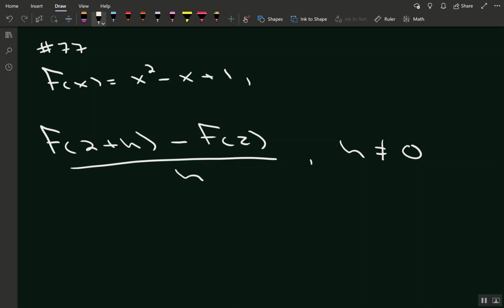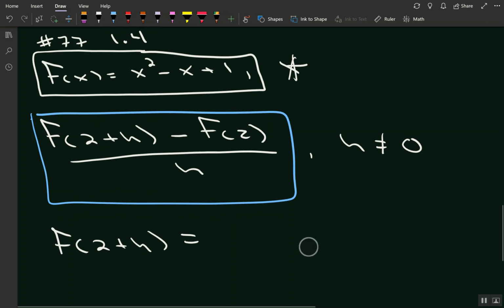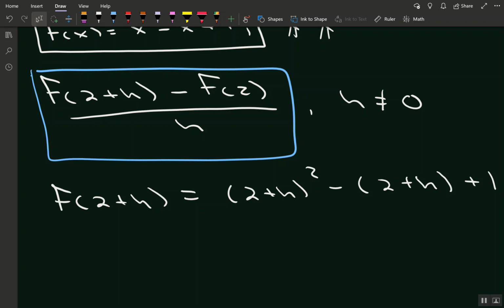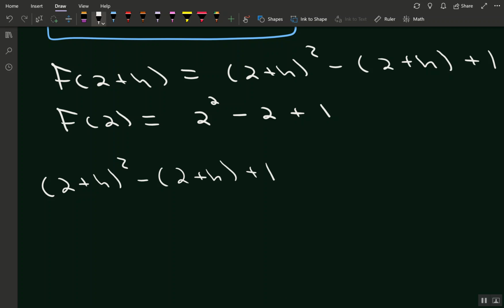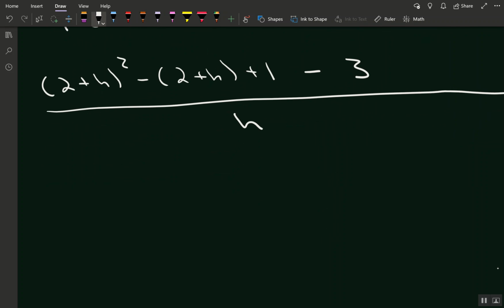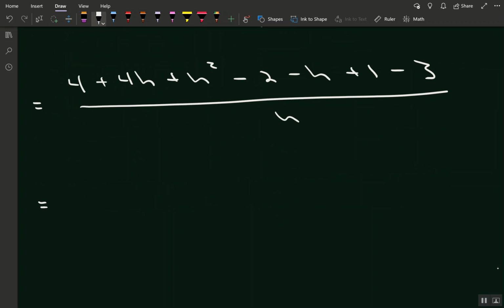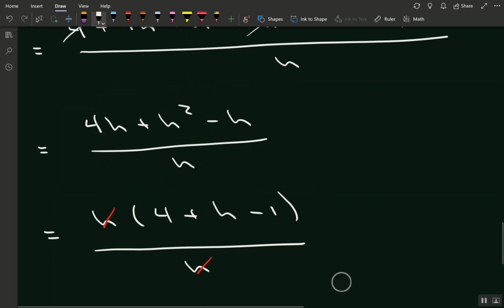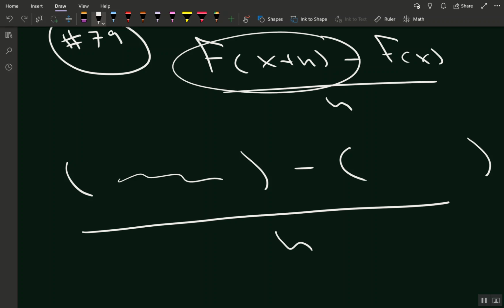PreCalc 1.4.77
Math